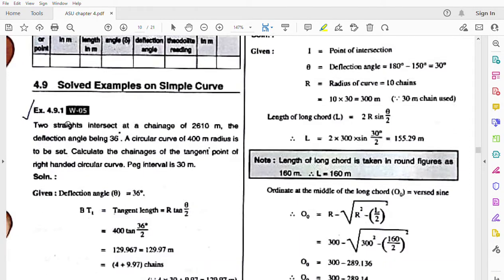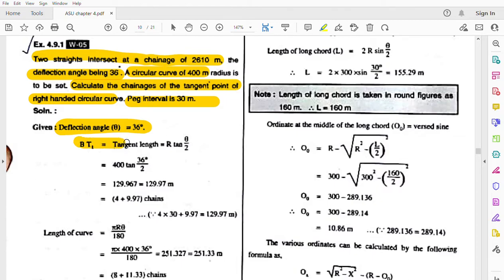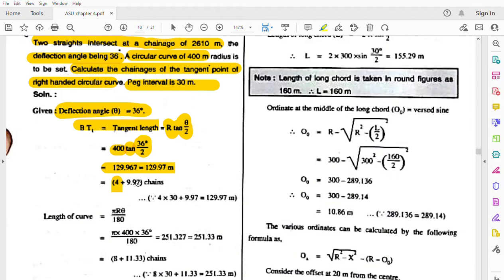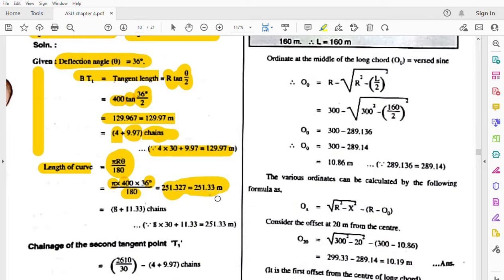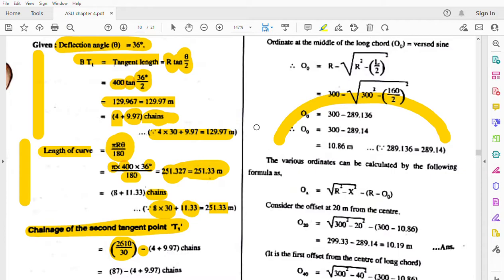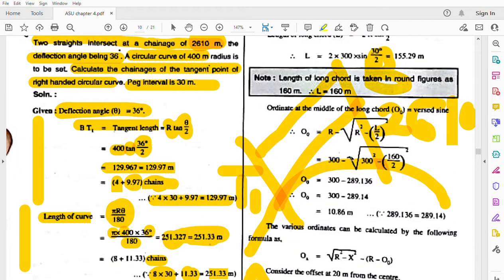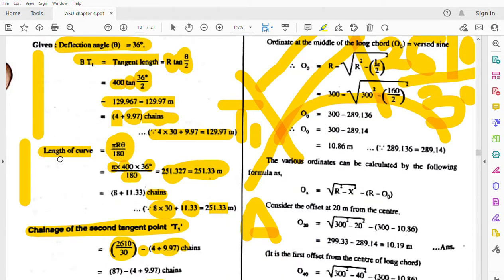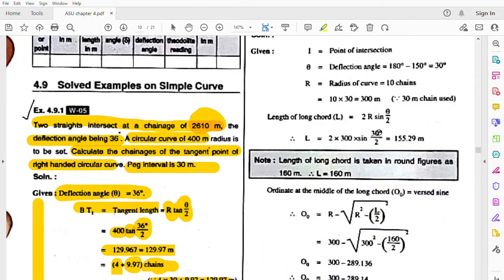Problem on Simple Curve with Explanation IN HINDI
Hello Friends!
I heartily welcome all of you in the EASY CIVIL channel contains videos on civil engineering concepts. The fine differences between the various concepts in civil engineering in easy and simple language.
My aim is to provide the quality and in depth knowledge to the civil engineers so that they will serve for the society and the Nation.
My videos are most helpful for all type of candidates like students of ITI , Diploma, UG and PG as well as students preparing for various competitive examinations of state services examinations of Grade A and Grade B posts, GATE, IES, SSC JE, PSUs etc. as no one can prepare for competitive exams without clearing the concepts.